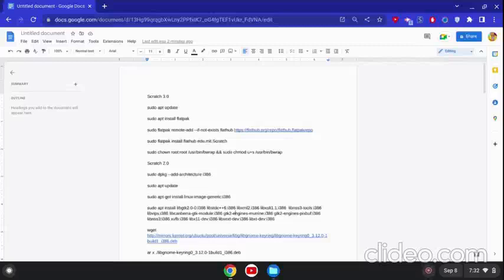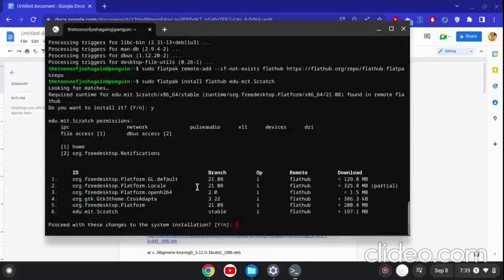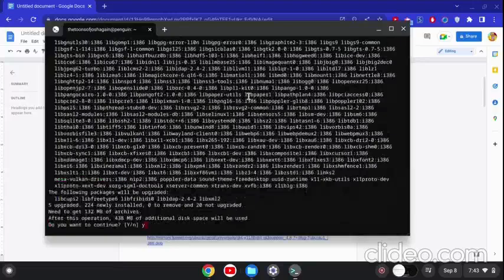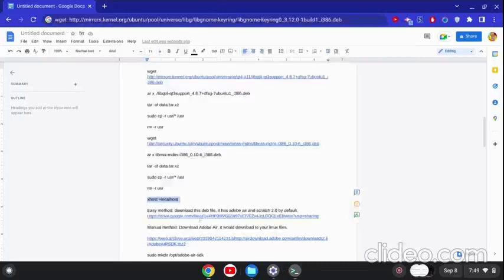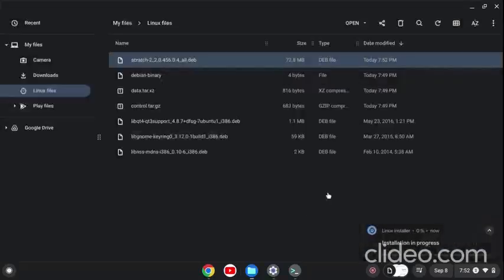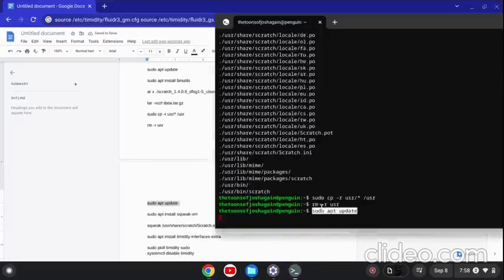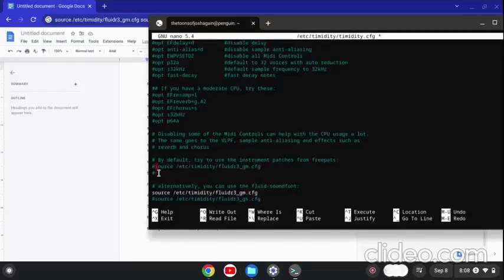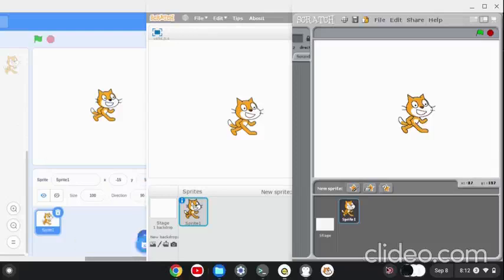How to Install Scratch 1.4, 2.0 and 3.0 on Chromebook with Linux without using Wine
I realize how popular the Wrapper Offline video was and how it actually worked, so. i have to do the same thing with Scratch, this applies to every version.

Make sure you enable your linux microphone first, go to settings, click on advanced, click on developers, click on linux development environment and click on allow linux to access microphone.